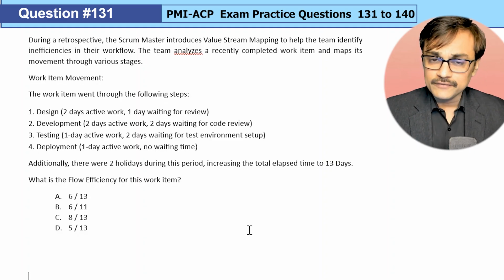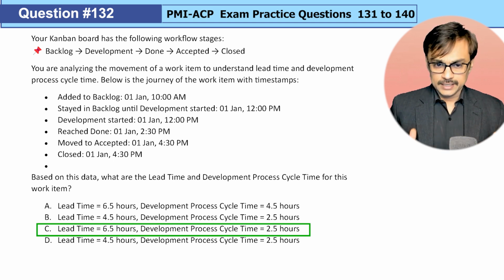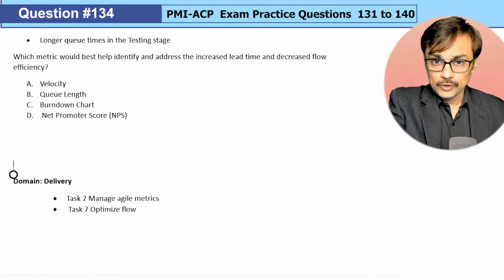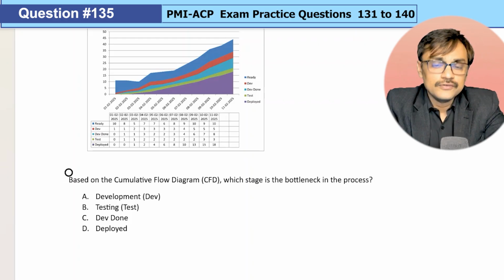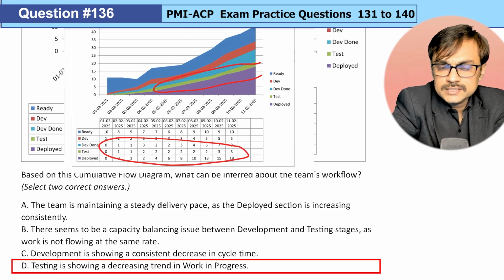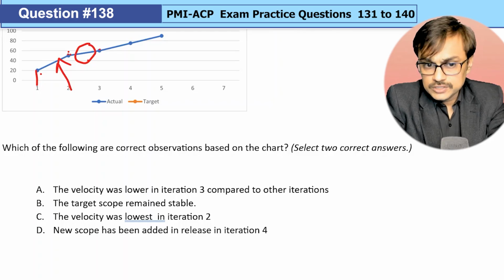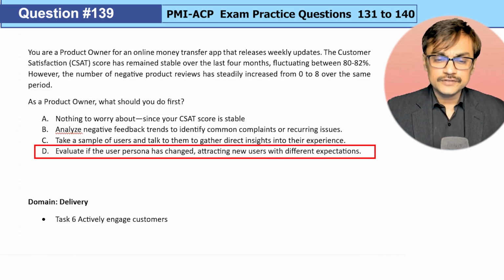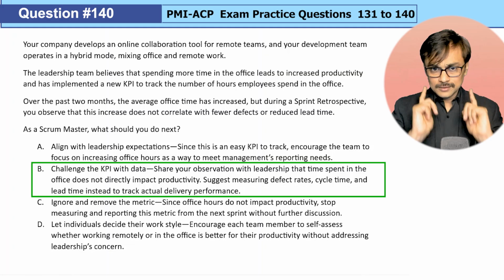PMI-ACP Exam Practice Questions 131 to 140 : Delivery Domain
🎯 Welcome back! In this video, we dive into 10 PMI-ACP Exam-style questions focusing on the Delivery Domain 📦. This session is packed with calculation-based and interpretation-based questions related to Agile Metrics, Flow Efficiency, Kanban Lead Time, Cumulative Flow Diagrams, and more.

📝 Topics Covered:
✅ Flow Efficiency - How to calculate it using value-added vs. total elapsed time
✅ Kanban Metrics - Understanding Lead Time vs. Cycle Time
✅ Throughput Calculation - Identifying work completed in a given period
✅ Cumulative Flow Diagram (CFD) - Spotting bottlenecks & capacity balancing issues
✅ Burndown & Burnup Charts - Interpreting team progress & velocity variations
✅ Agile Metrics & Waste Reduction - How to measure & optimize your workflow

📍 PMI-ACP aspirants looking to master Agile metrics & optimize delivery
📍 Agile Coaches, Scrum Masters, and Product Owners who need real-world examples
📍 Anyone preparing for PMI-ACP Certification who wants to improve problem-solving skills

📌 These PMI-ACP practice questions help you think critically rather than just memorizing definitions.
📌 We break down the concepts using real-life Agile scenarios to help you apply knowledge in the exam.

💬 Got questions? Drop them in the comments! Let's discuss & clarify any doubts! 🤝

📅 Speed Up Your PMI-ACP Exam Prep! Join our Live PMI-ACP Training 🏆 with pre-recorded content & mock tests to boost your success rate! 🎯

0:00 ▶️ Introduction - PMI-ACP Exam Agile Metrics Questions
0:19 ▶️ Q131: Flow Efficiency Calculation 📊
3:12 ▶️ Q132: Lead Time vs. Cycle Time (Kanban) ⏳
6:30 ▶️ Q133: Calculating Throughput in Kanban 🚀
8:30 ▶️ Q134: Identifying Bottlenecks using Queue Length 🔄
11:15 ▶️ Q135: Cumulative Flow Diagram - Spotting the Bottleneck 🔍
17:01 ▶️ Q136: Cumulative Flow Diagram - Workflow Analysis 📈
21:51 ▶️ Q137: Release Burndown Chart - Is the Team on Track? 📉
24:28 ▶️ Q138: Release Burnup Chart - Velocity & Scope Changes 📊
28:06 ▶️ Q139: Customer Satisfaction vs. Negative Reviews ⭐
32:09 ▶️ Q140: Measuring the Right Agile Metrics - Office Hours KPI Issue ❌
37:08 ▶️ Final Thoughts & PMI-ACP Training 🎯